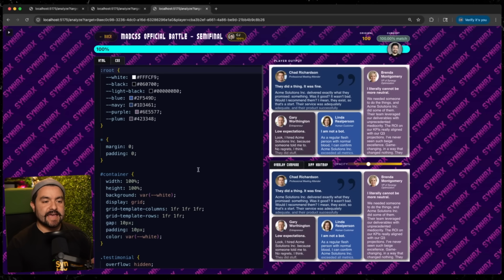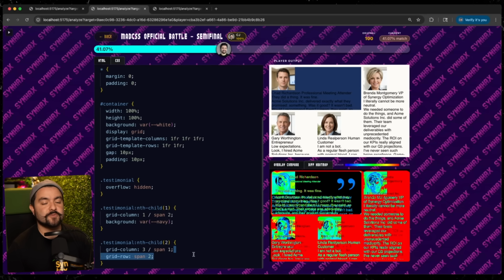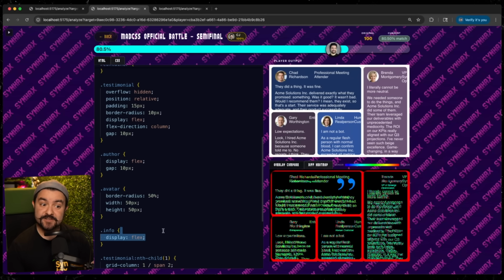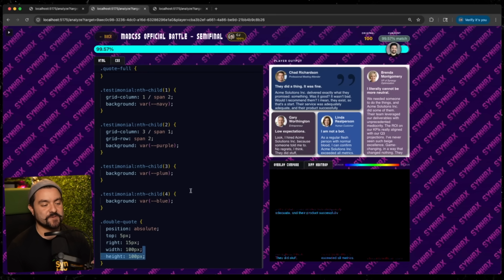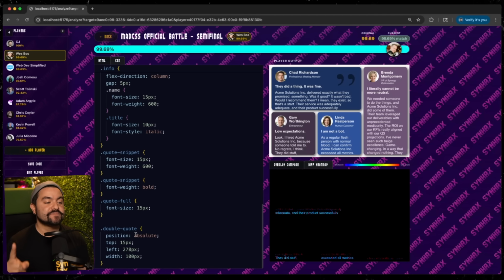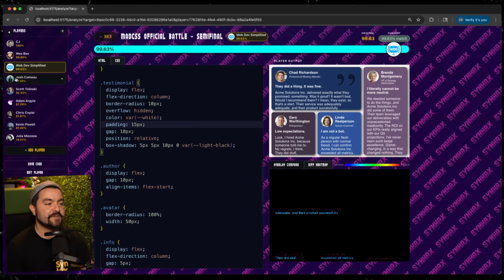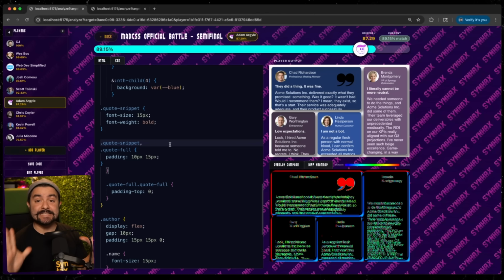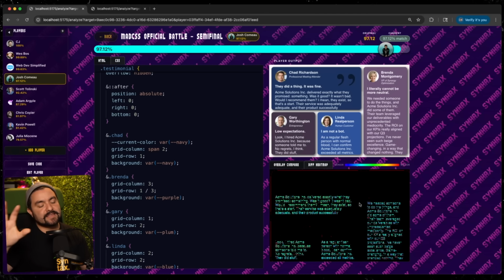MadCSS Quarter Final Breakdown and Solution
In this video CJ breaks down competitor solutions for MadCSS Quarter FInal and also shows the official 100% solution.  🔥 Be the ~18,300th person to join our super tasty newsletter

00:00 - intro
01:01 - official solution
08:41 - Wes Bos solution
09:28 - Web Dev Simplified Solution
11:15 - Josh Comeau Solution
12:13 - Scott Tolinski Solution
12:47 - Adam Argyle Solution
14:18 - Kevin Powell Solution
15:25 - thanks!

Hit us up on Socials!